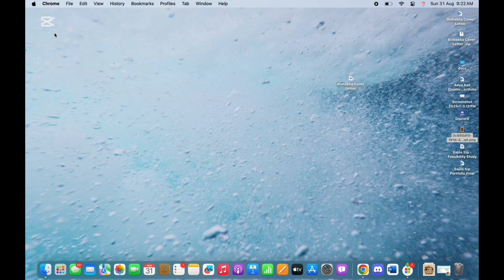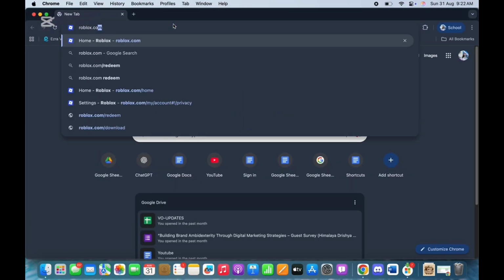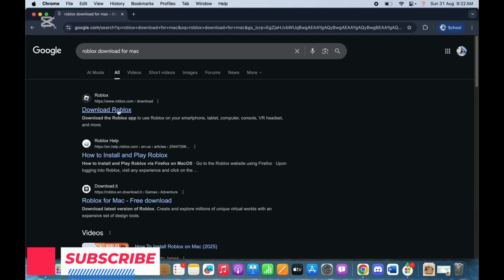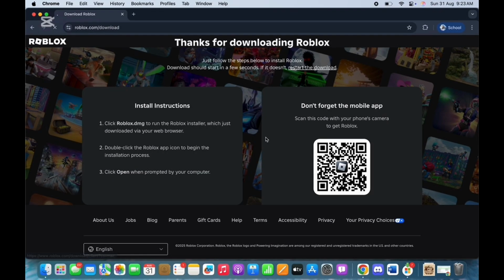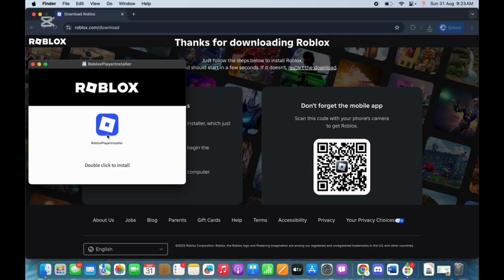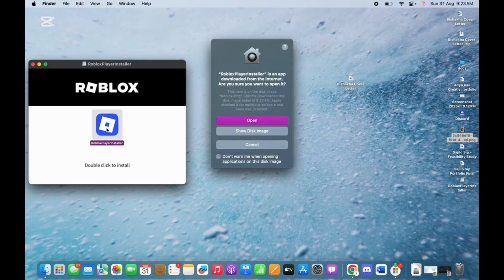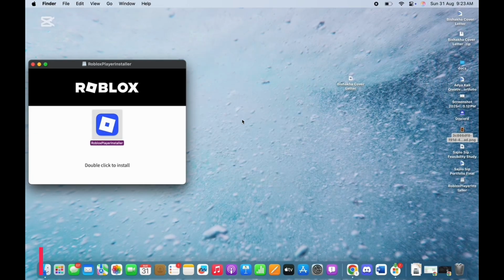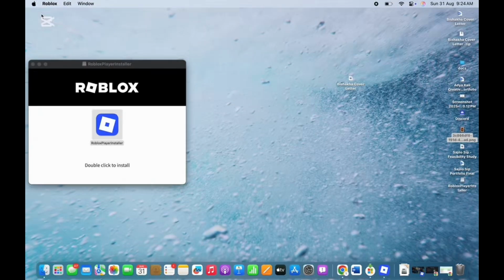How To Download Roblox On Mac - Step By Step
Want to play Roblox on your Mac? 🖥️🎮 This step-by-step 2025 guide will show you exactly how to download, install, and set up Roblox on macOS so you can jump into your favorite games without any hassle!

What You’ll Learn in This Video:
✅ How to download Roblox on Mac (2025 update)
✅ Step-by-step installation process for macOS
✅ How to log in and start playing Roblox games
✅ Tips to fix common Roblox installation errors on Mac

Whether you’re new to Roblox or just switching to a Mac, this tutorial will walk you through everything you need to get started.

📌 Chapters:
⏱ 0:00 - Introduction
⏱ 0:10 - How To Download Roblox On Mac - Step By Step